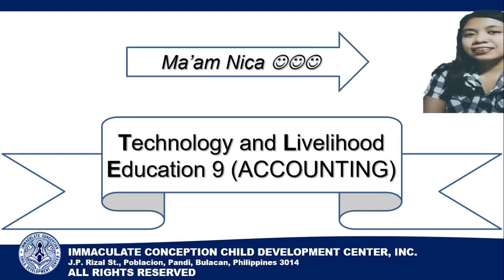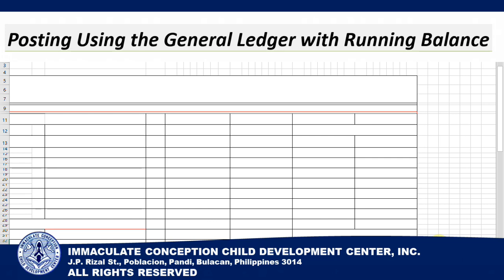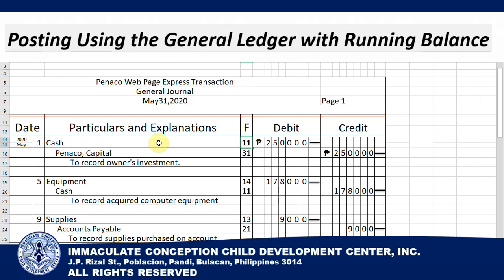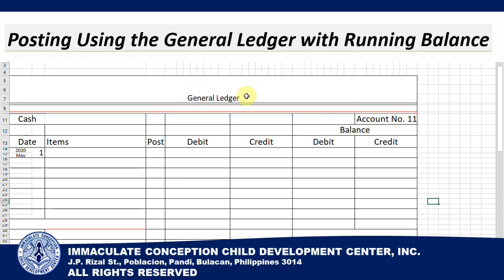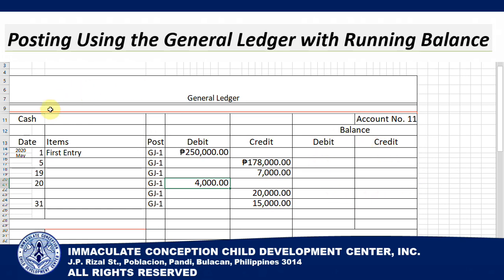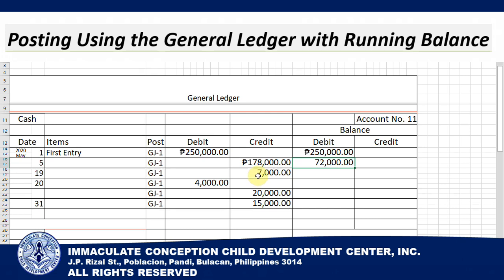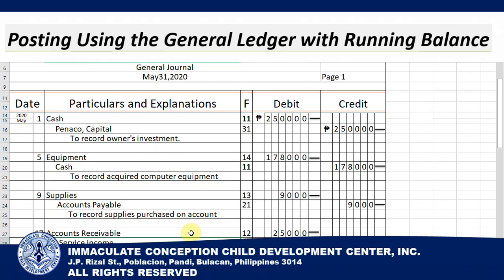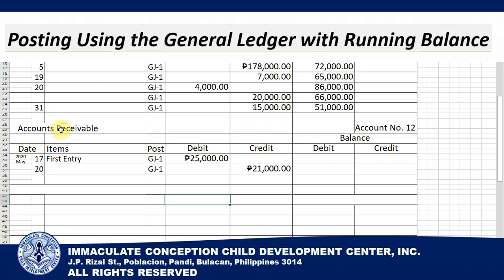February 19, 2021